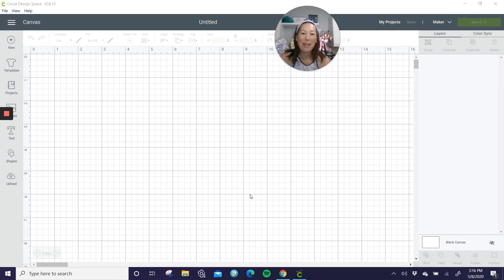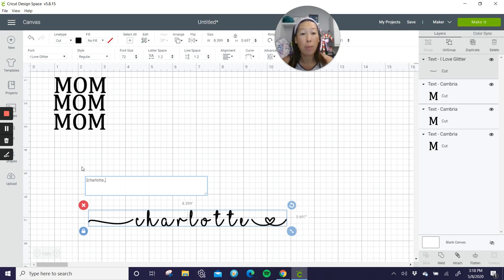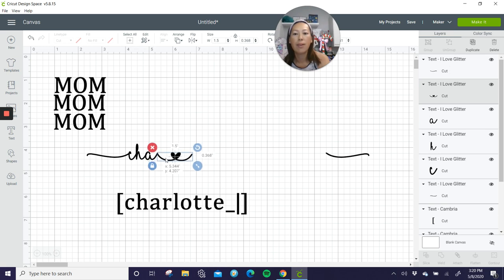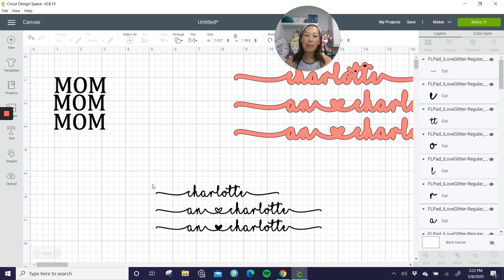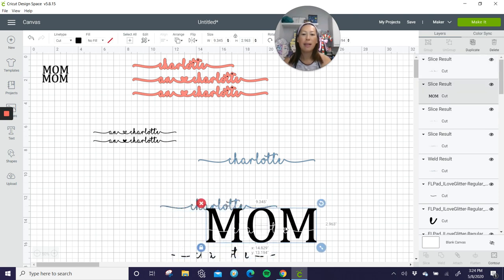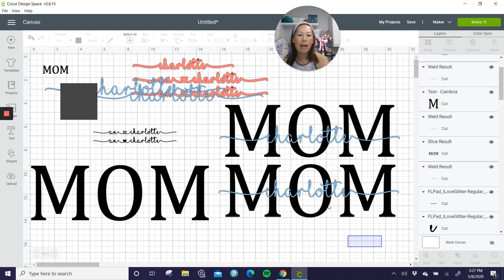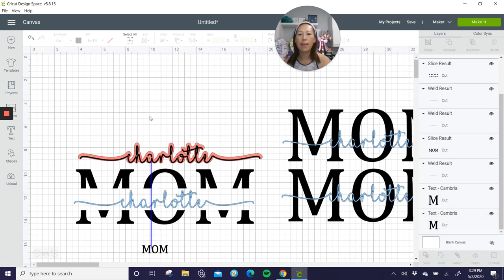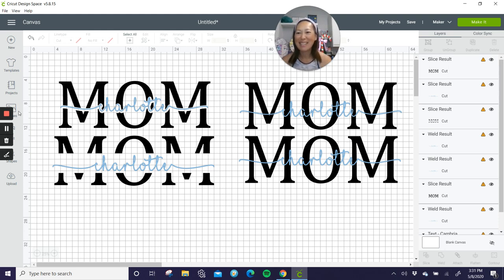DIY Mother's Day Tile or T-shirt | Cricut Design Space Tutorial | Knock-out Method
Hello and welcome to a new video from The Useless Crafter! This time I will show you how set up a Mother's Day Tile or T-Shirt using the knock-out method in Cricut Design Space where you insert the names in the middle of the word Mom Or Grandma (or any name you would want to insert)